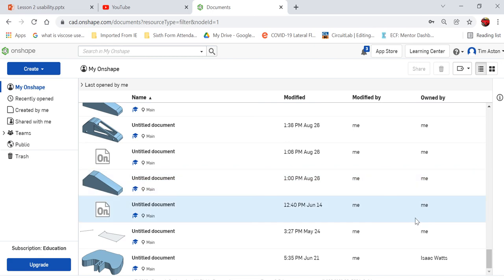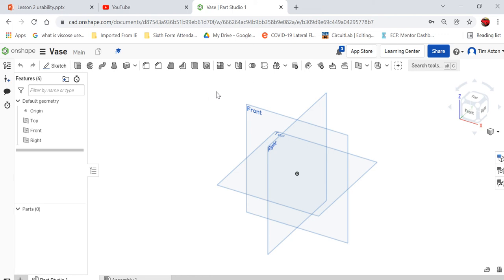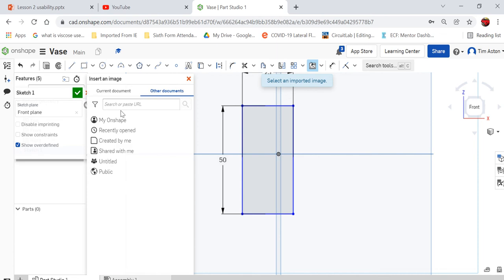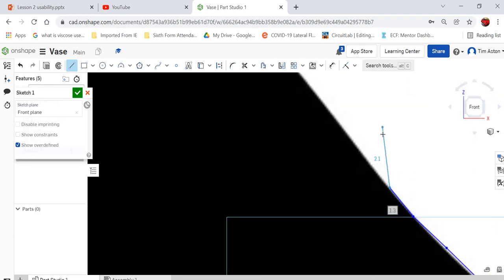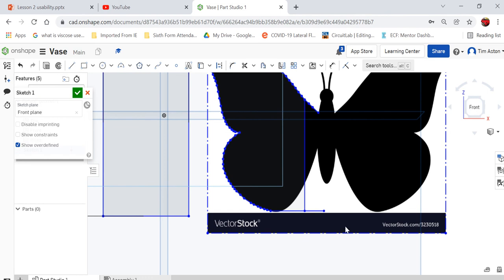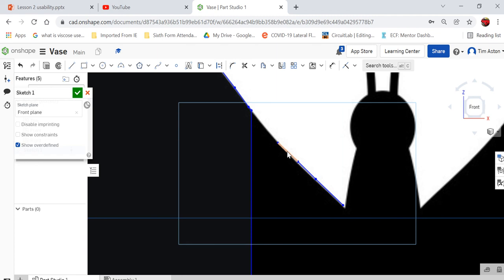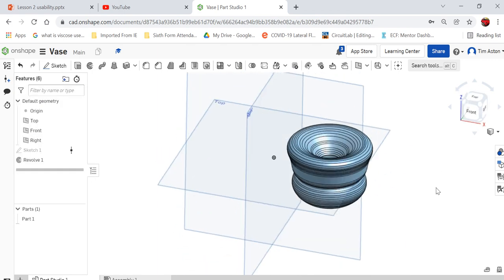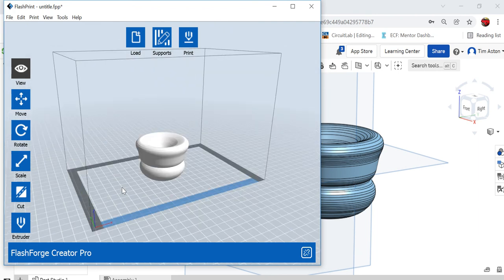Onshape Vase 1